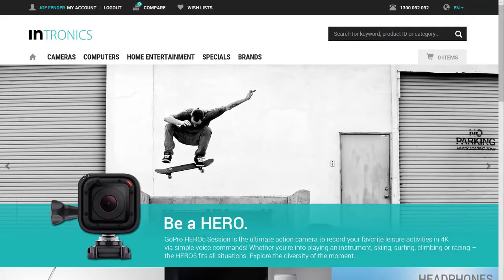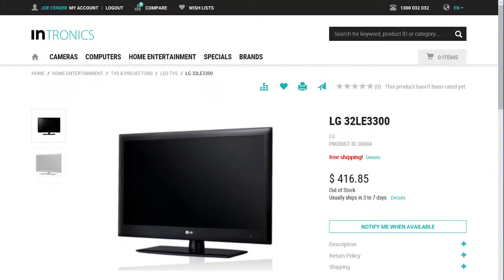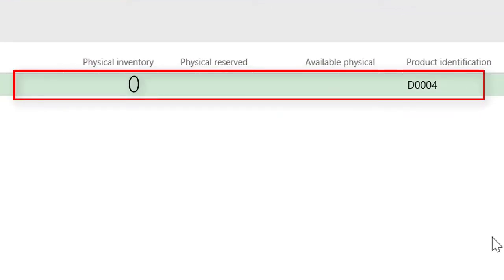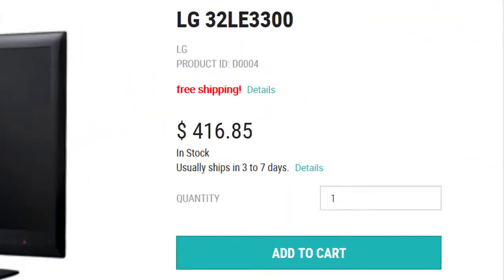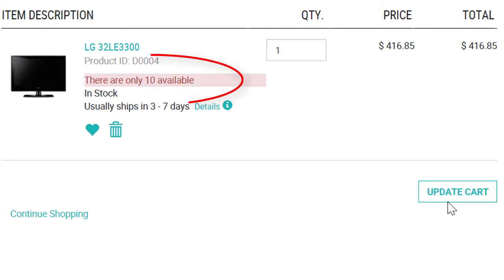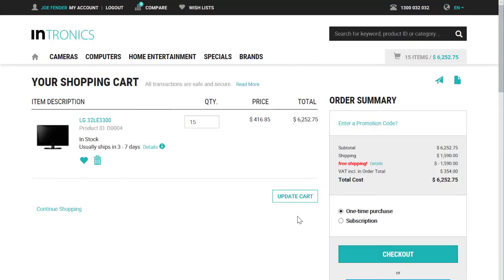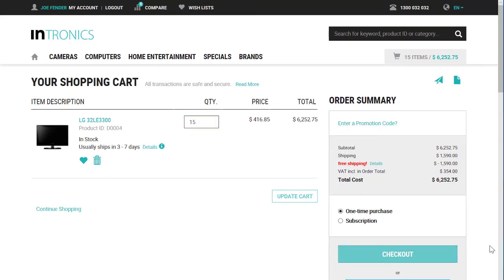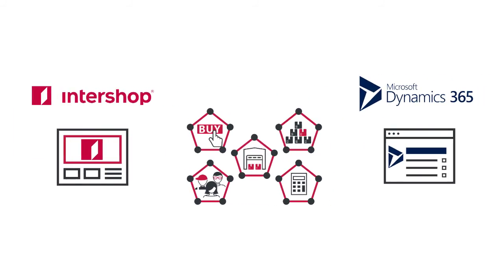Intershop Dynamics 365 Inventory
The Intershop Connector for Inventory enquires the inventory status from Dynamics 365 and provides it instantly to the Intershop Commerce Suite. Thereby the microservices caches the stock information and automatically updates it as it is changed in Dynamics 365.